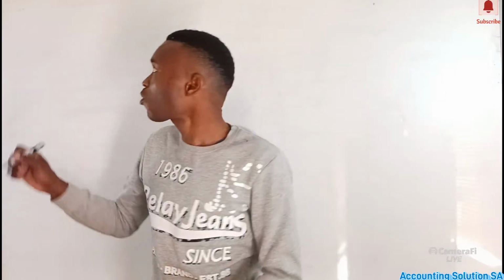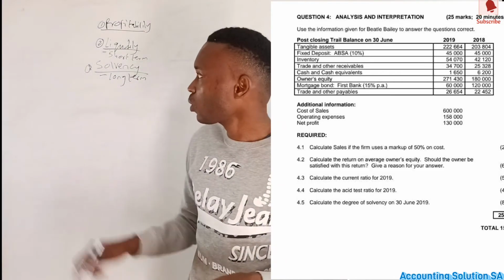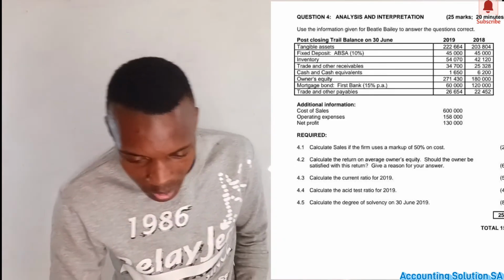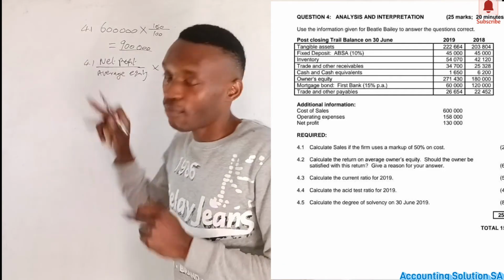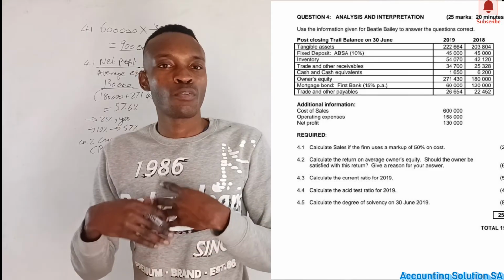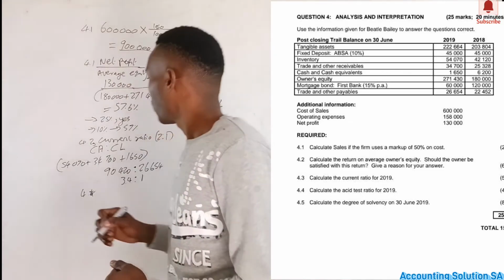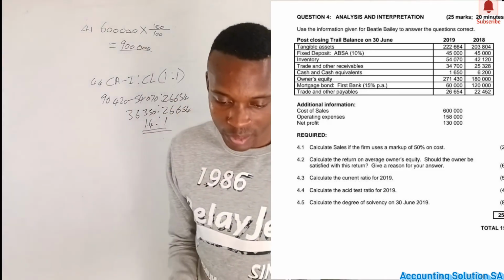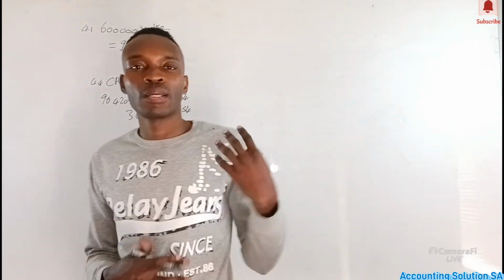INTERPRETATION OF FINANCIAL STATEMENT (ACCOUNTING RATIOS) PART 1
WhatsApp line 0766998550